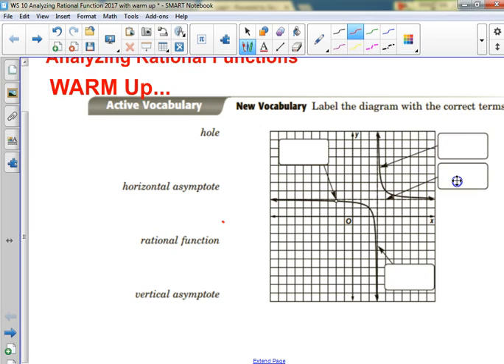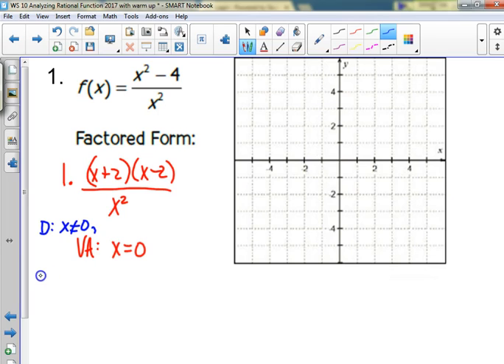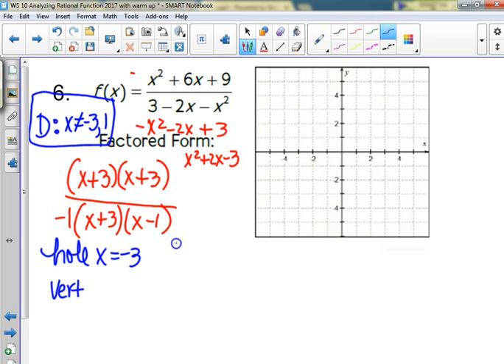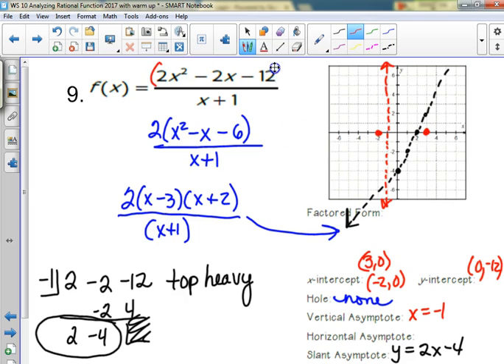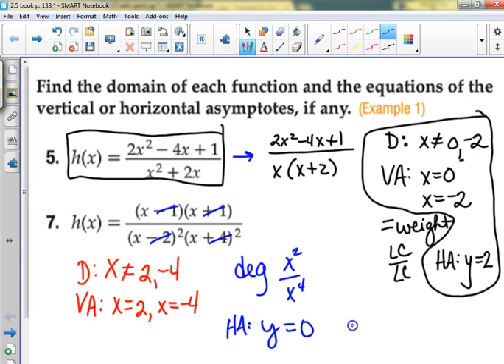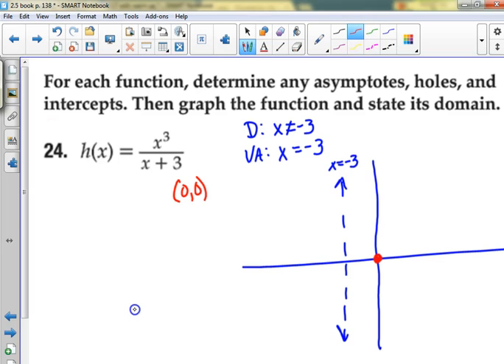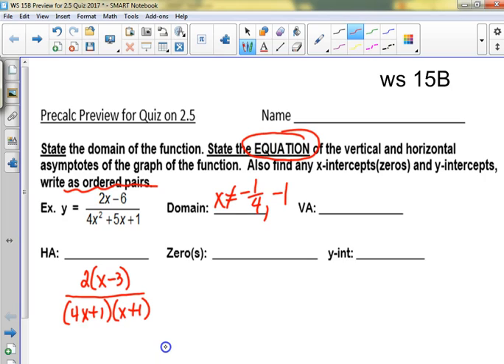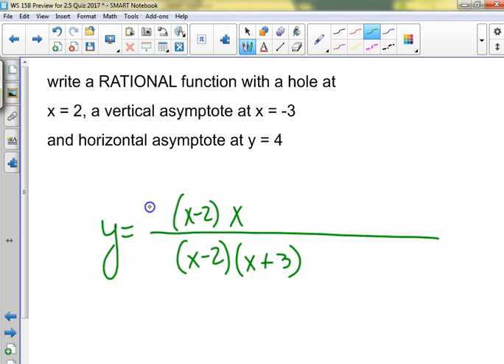Precalc 2.5 Day 2 practice graphing rationals 10.24.17